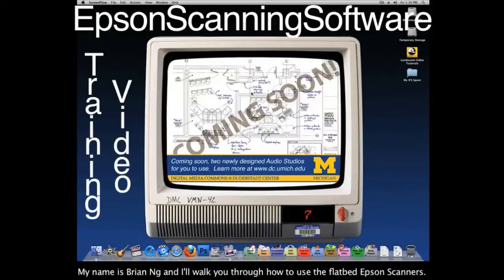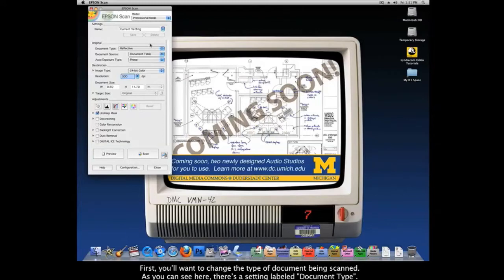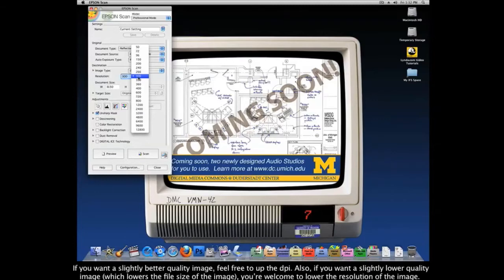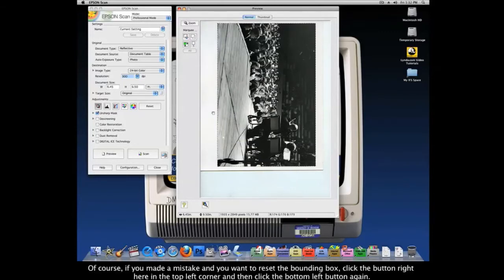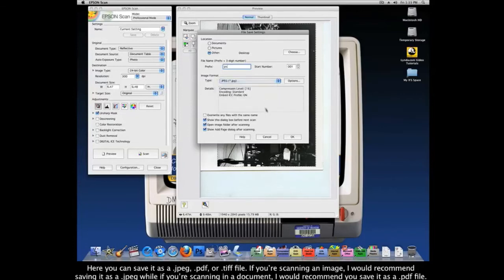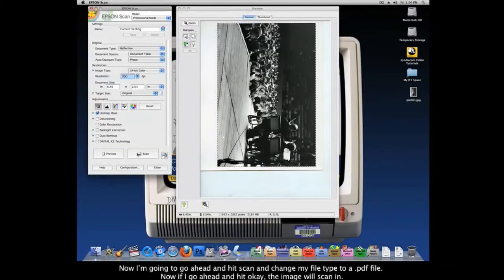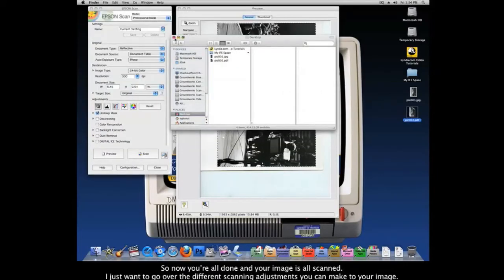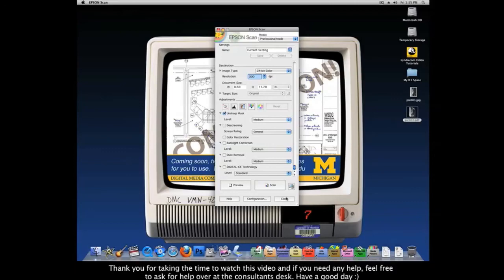Epson Scanning Software Tutorial - DMC GroundWorks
How to use the Epson scanners in the GroundWorks Media Lab - Digital Media Commons, University of Michigan